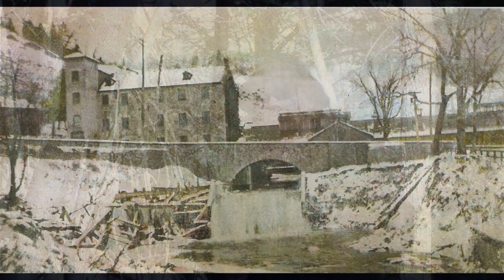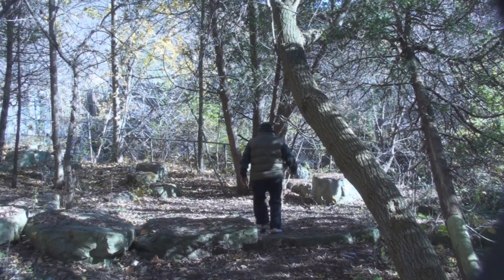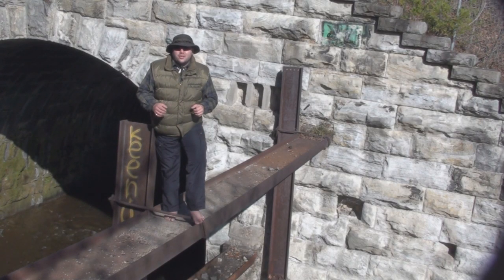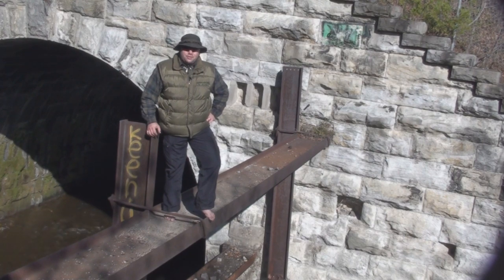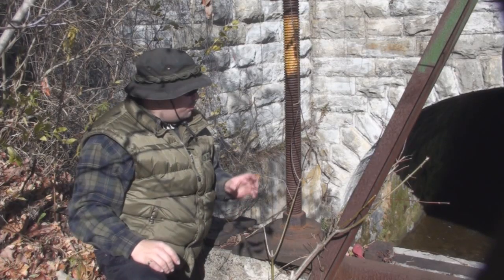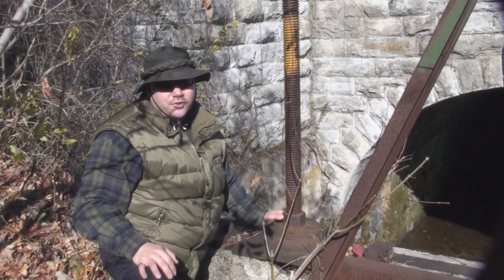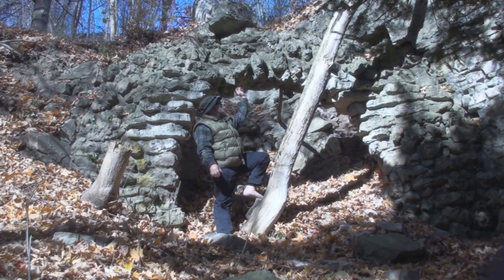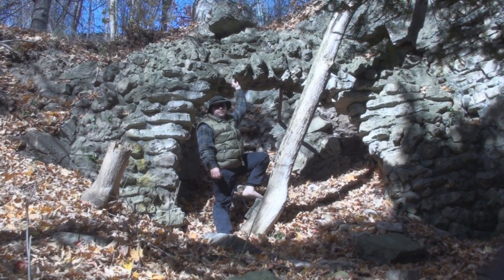Exploration of Fishers Mill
Adventurer Wolfmaan explores the remnants of an abandoned Mill in Dundas, Ontario.